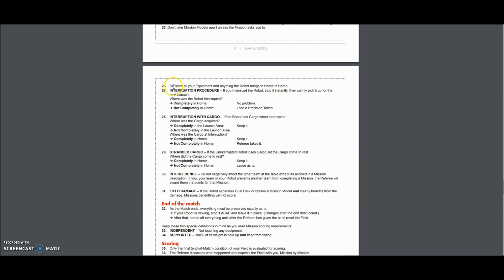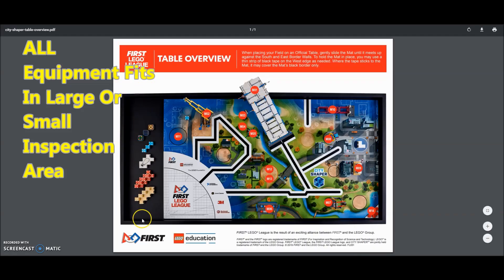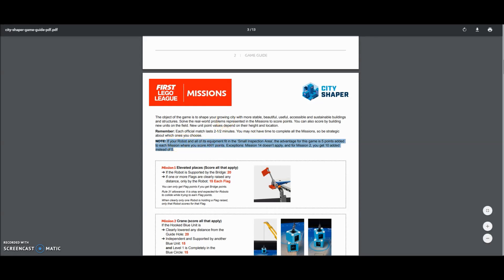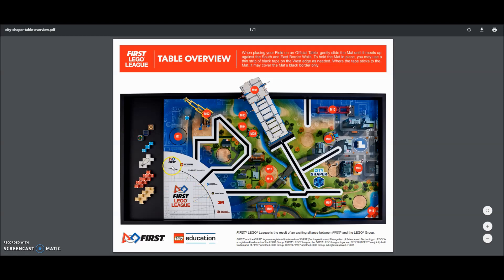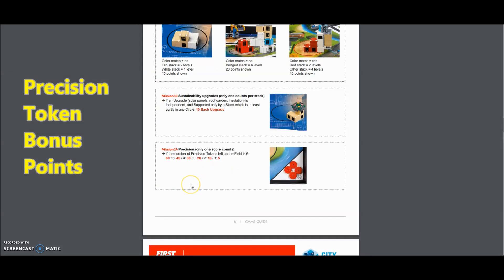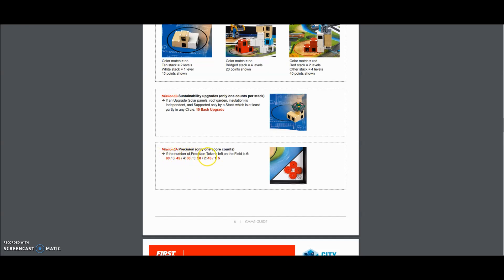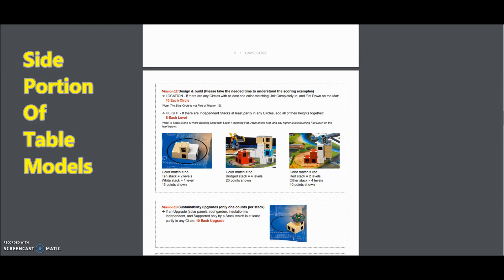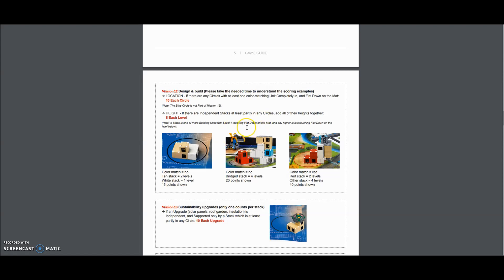"The New City Shaper FLL Robot Game Rule Changes"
Hey guys!!!  This year's "City Shaper" FLL Theme has brought some changes to the robot game.  This video will discuss some of those changes.  Thank you to Jeff Briggs for the questions that I will answer.